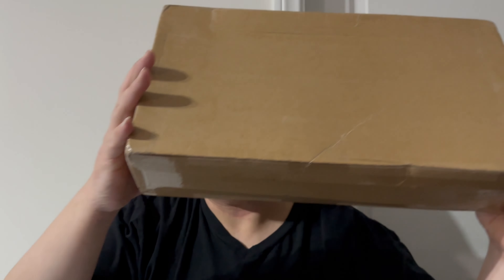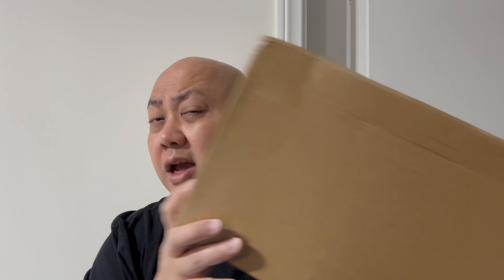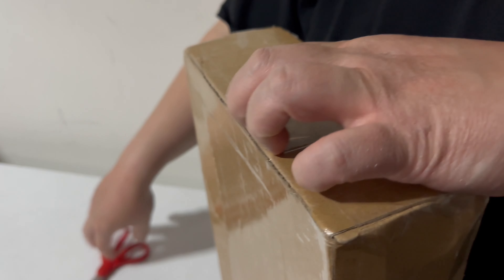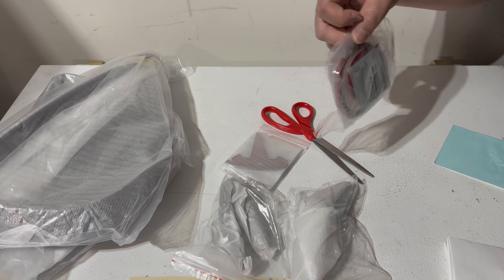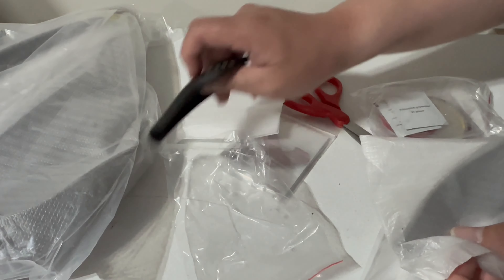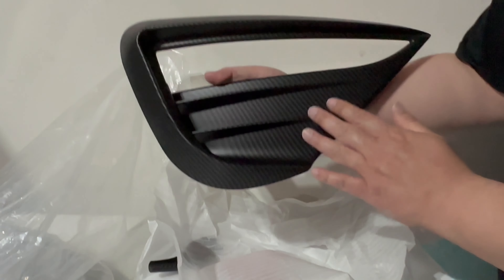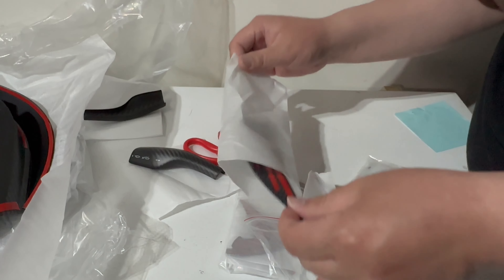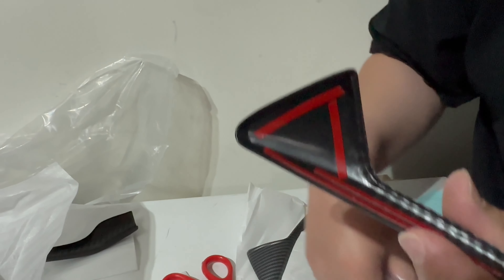UNBOXING 4 YHCDSEA TESLA MODEL Y/3 MATT CARBON FIBER VARIOUS PRODUCTS FOR MY 2023 MODEL Y LONG RANGE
Enjoy this video on UNBOXING 4 YHCDSEA TESLA MODEL Y/3 MATT CARBON FIBER VARIOUS PRODUCTS FOR MY 2023 MODEL Y LONG RANGE

Below is the links for all the product that's on the unboxing video

1.) YHCDSEA Tesla Model 3 Y Real Carbon Fiber Steering Wheel Column Shift Paddle Cover for Tesla Model 3/Y Gear Lever Protective Cover (Matt Carbon Fiber)

2.) YHCDSEA Model 3 Model Y Turn Signal Side Camera Protection Cover Decoration Accessories fit for Tesla Model 3 Model Y Autopilot 2.0-3.0 (Matt Carbon Fiber Pattern)

3.) YHCDSEA Model Y Steering Wheel/Front Trunk/Rear Trunk Logo Sticker Cover Emblem Badge Decals 3PCS/Set for Tesla Model Y Accessories (Matt Carbon Fiber Pattern)

4.) YHCDSEA Tesla Model Y Front Fog Light Cover Fog Light Trim Eyebrow Cover Trim Frame fit for 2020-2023 Tesla Model Y Decorative Accessories (Matt Carbon Fiber Pattern)

Songs/Tunes